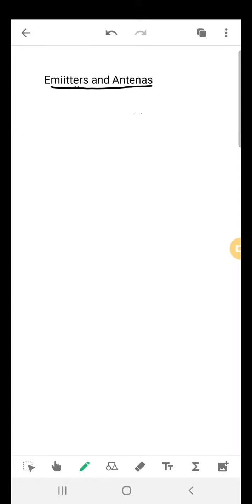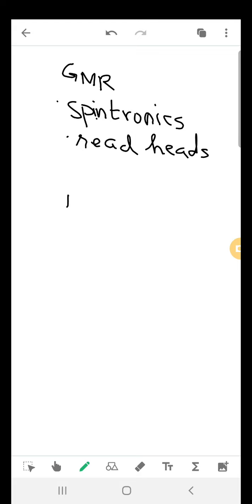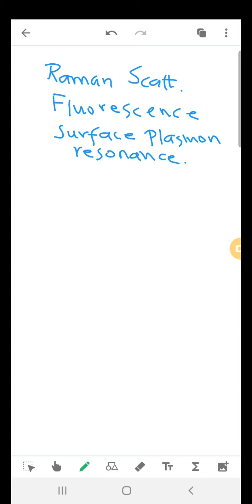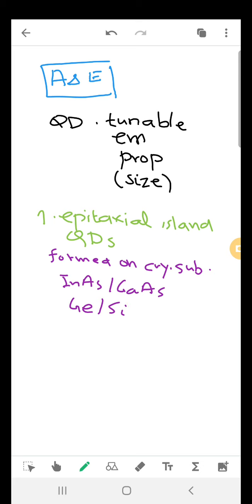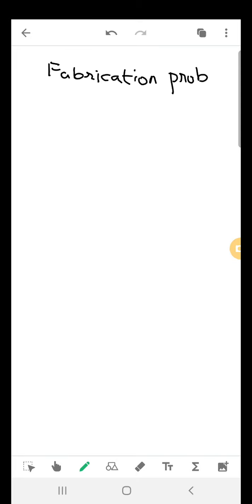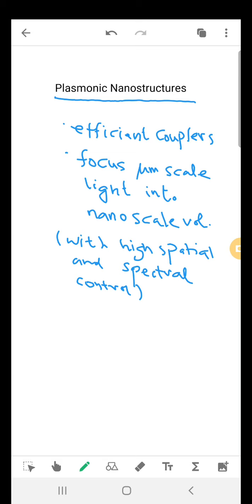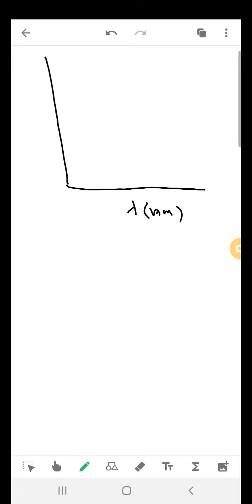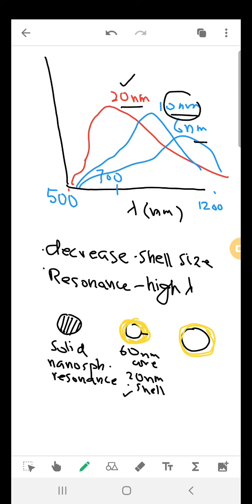87 Nano Antenna and Emitters